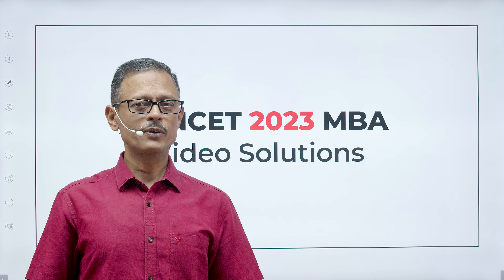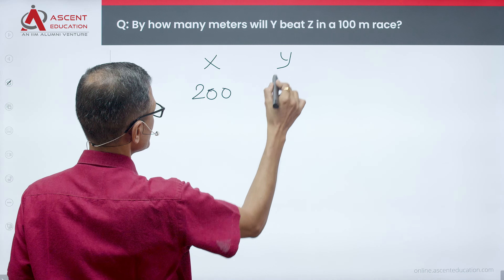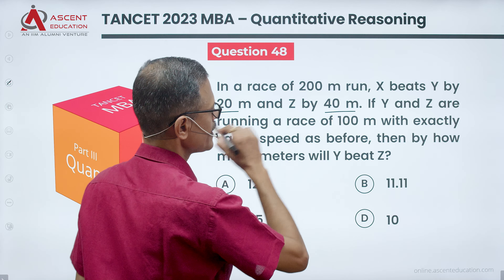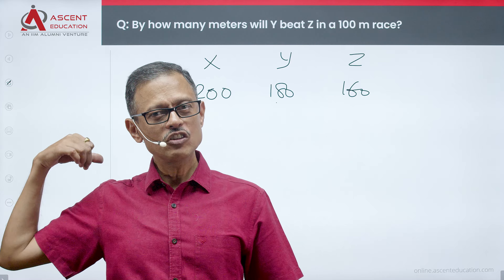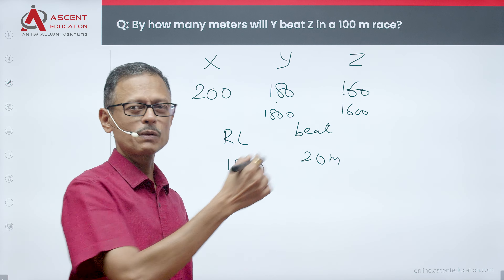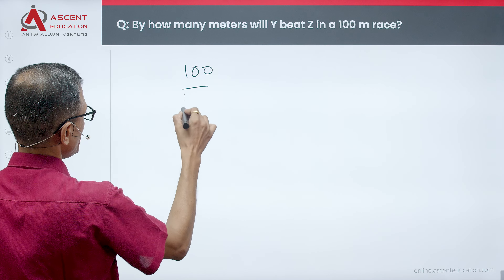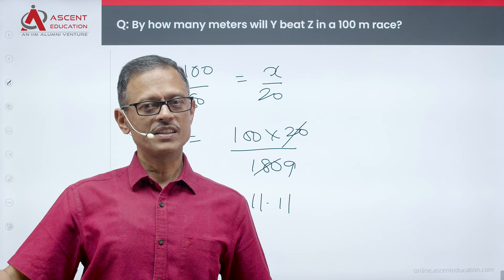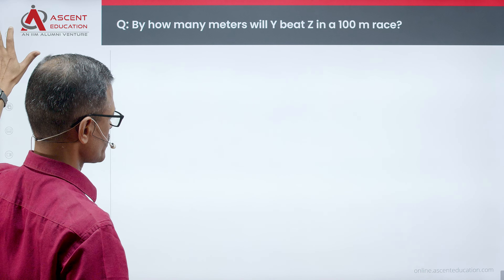Q48 TANCET 2023 MBA Paper Solutions | Quantitative Aptitude | Anna University MBA Entrance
This TANCET MBA practice question is a Speed Distance Time - Races, quantitative aptitude question. A medium difficulty question. TANCET 2023 MBA paper video solution. TANCET Previous year question paper video solution series.

Question:
In a race of 200 m run, X beats Y by 20 m and Z by 40 m. If Y and Z are running a race of 100 m with exactly same speed as before, then by how many meters will Y beat Z?
A. 12
B. 11.11
C. 25
D. 10

MBA exam-க்கு படீங்க. Past year TANCET exam paper solutions பாத்து கத்துக்கங்க.